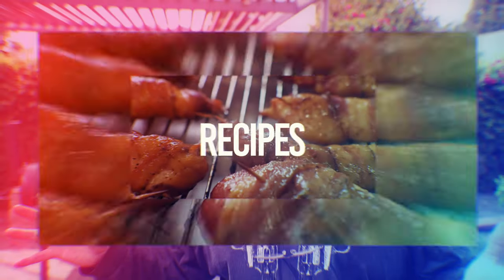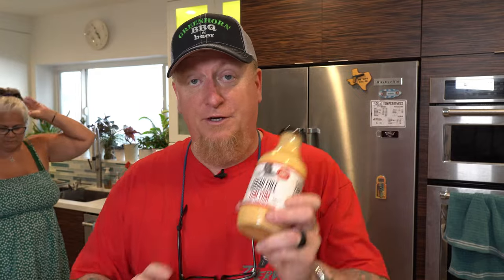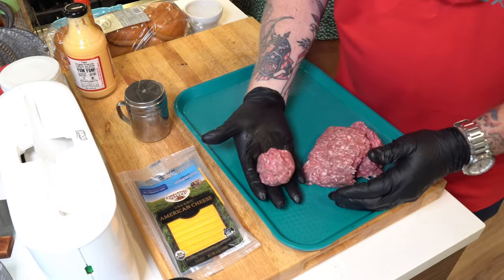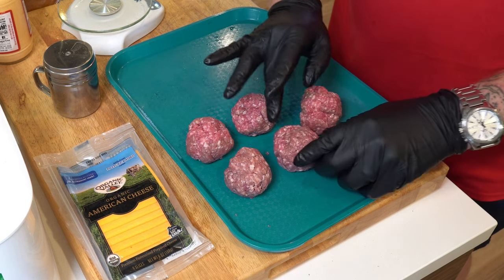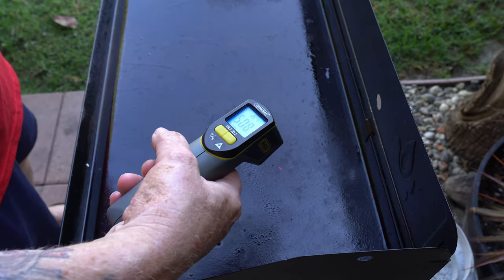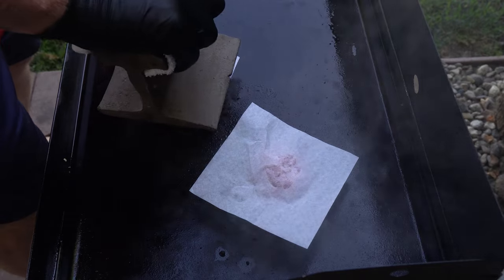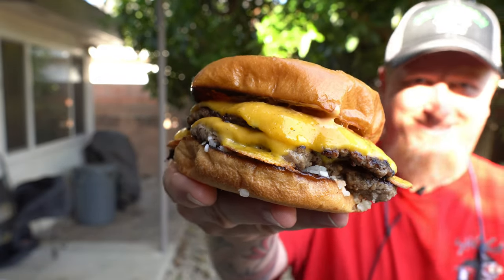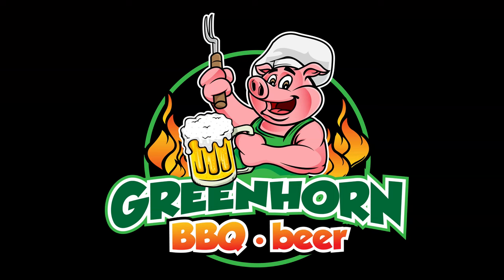Not Another Smash Burger Video! Simple yet unrefined... delicious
We love a good smash burger and this time we make a simple and delicious recipe you can do anytime.
We use our Camp Chef Explorer 2X two burner griddle.

Links to stuff we use: Our GreenhornBBQ Amazon Store: